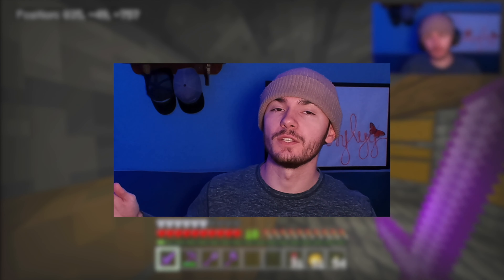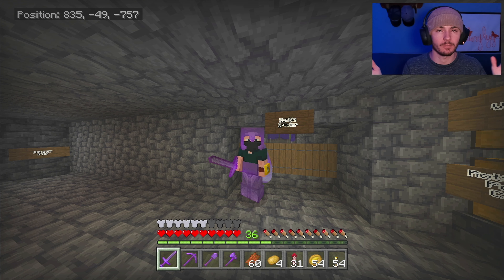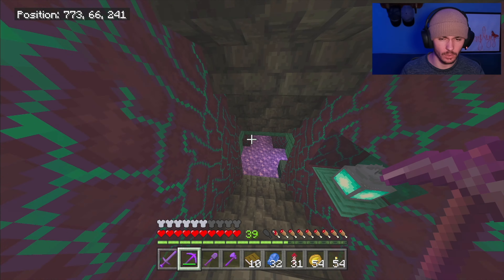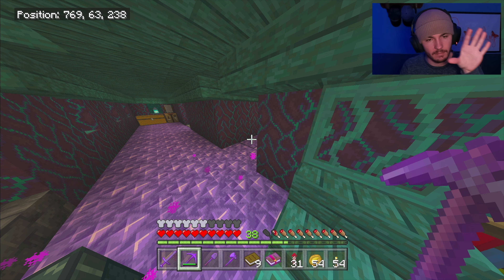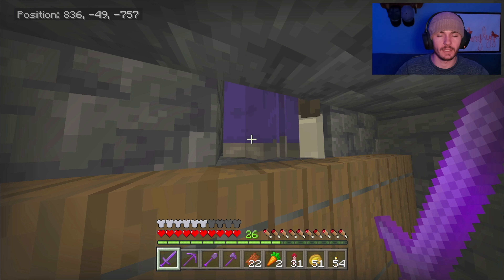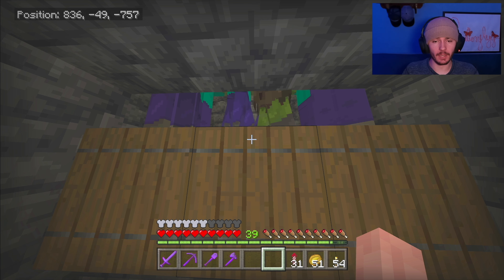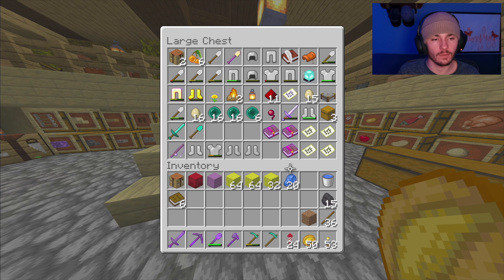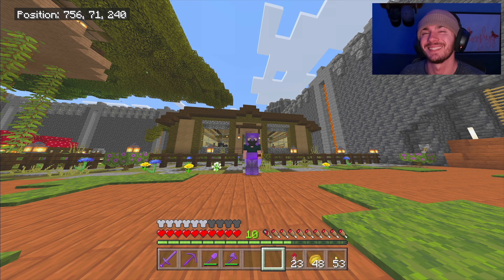NEW HOE? (Butterrflyy's Minecraft Let's Play Episode 55)(Minecraft Gameplay)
I thought I knew what I was doing when it comes to enchanting. Unfortunately, here in this episode, I most certainly proved myself wrong…

Spread Love. Radiate Positivity. TRY TO SMILE!!😁